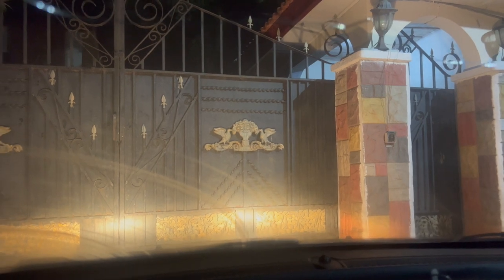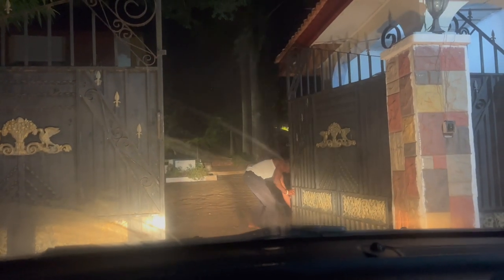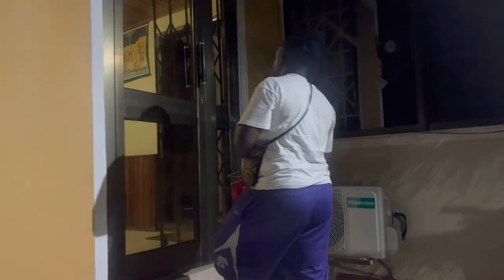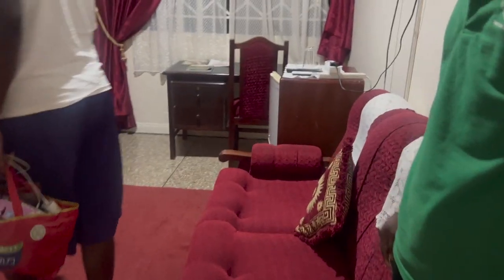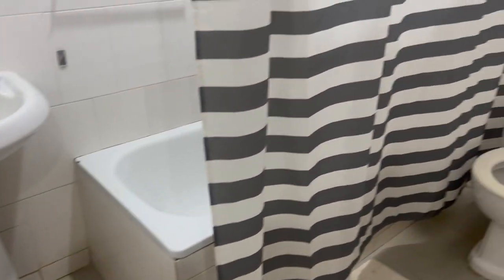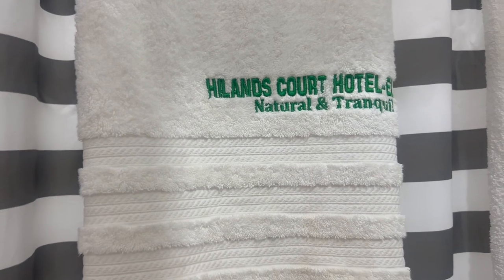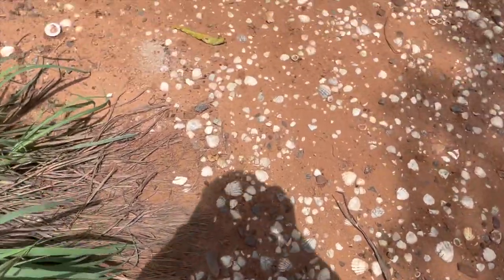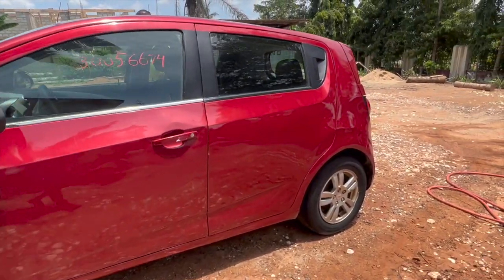Uncovering the Secret of Elmina's Hidden Hotel Gem || JUSS VLOG || GHANA VLOG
"Uncovering the Secret of Elmina's Hidden Hotel Gem" is a captivating exploration into a hidden treasure nestled in the heart of Elmina. This enchanting hotel offers an unforgettable experience, blending historic charm with modern luxury. Join us on a journey of discovery as we unveil the mysteries and delights of this extraordinary destination, revealing a hidden gem that will leave you spellbound. Prepare to be immersed in the rich history, exquisite architecture, and unparalleled hospitality of Elmina's best-kept secret.

After relocating to Ghana as an African American citizen born and raised it has become my mission to show Africa from an authentic view. It is my desire to show Africa from many different lenses, the good, the bad,the ugly, and the beauty. It is my hope that by doing so diaspora from all around the world will return and remain on the African continent having been provided true insight beforehand as to what it's like to really live in Ghana from a civilian standpoint. Buckle up because here on this channel you are sure to get The Real African Experience.

 Juss Vlog:➤ shorturl.at/GIX13
Juss Vlog: ➤ shorturl.at/hixGR